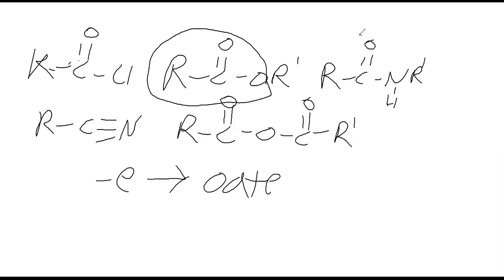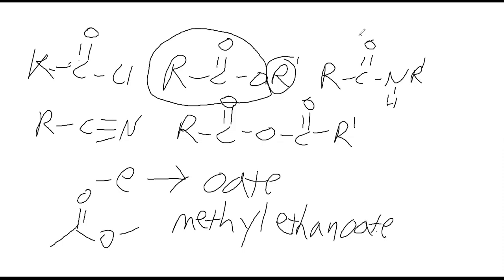CHE 312 Organic Chemistry 2 Lecture 4/15/20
Part of my ongoing organic chemistry 2 lecture series. In this video, we look at how to name and the properties of acid derivatives.